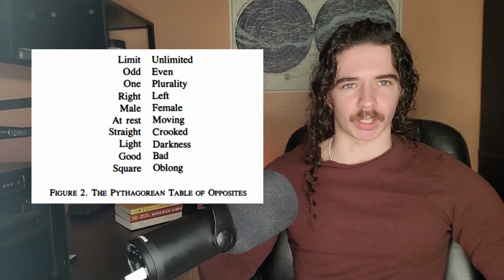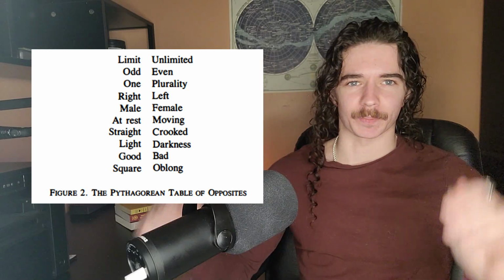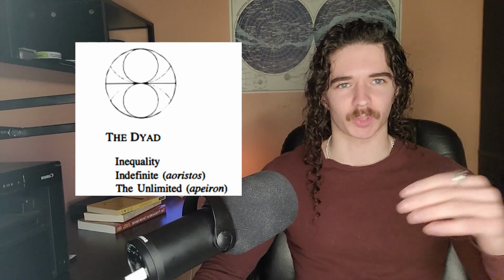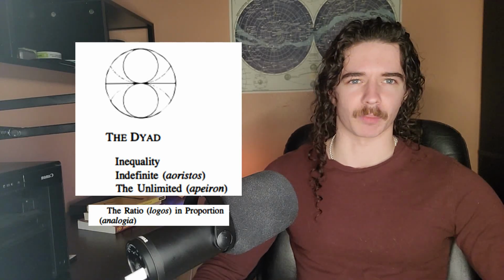Pythagoreanism: The Table of Opposites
This video was about half scripted, so forgive my awkward glances. Said script will also be available on my website in the form of my Nousletter, such that you can reference it as you wish. Let me know your thoughts on this format, part of my intentions here is to test the waters with adding a personal touch to videos.

The Pythagorean Sourcebook is very easy to find as a free pdf, quick Google search ;)

I have full permission from i1a2b to use their lovely music here.